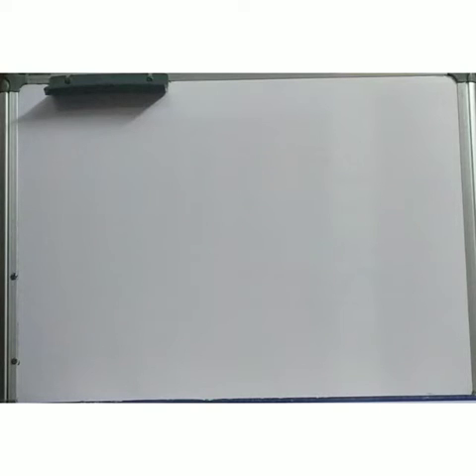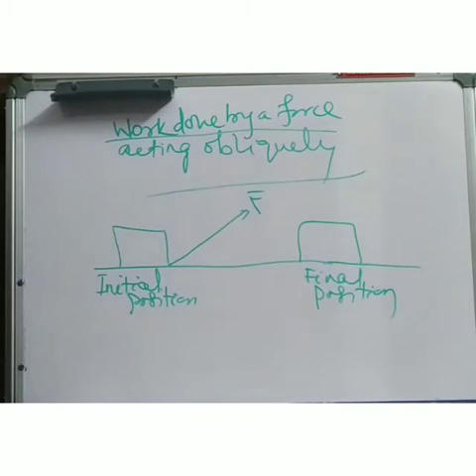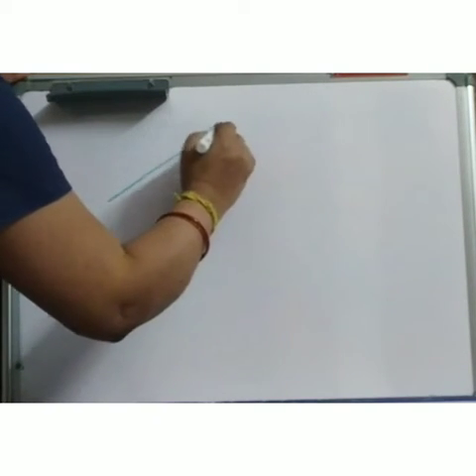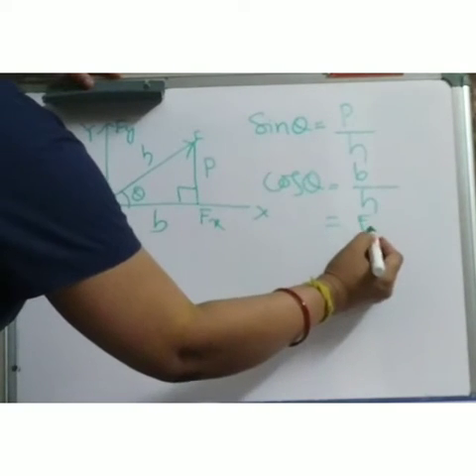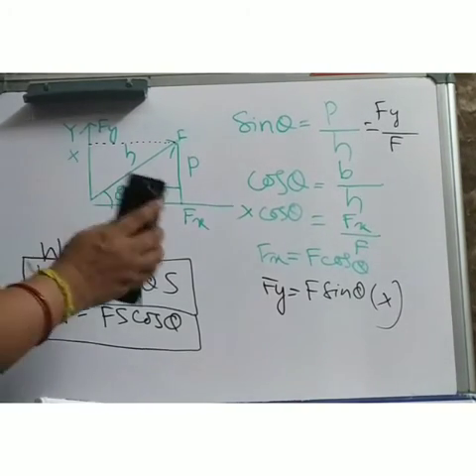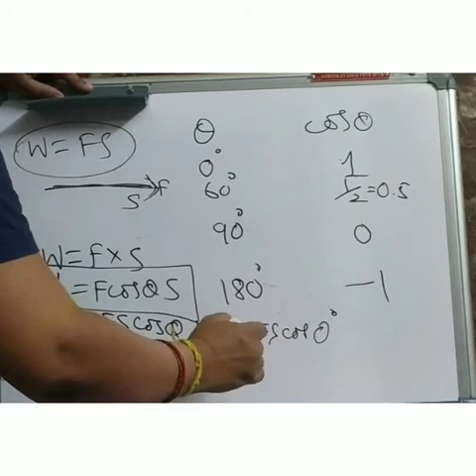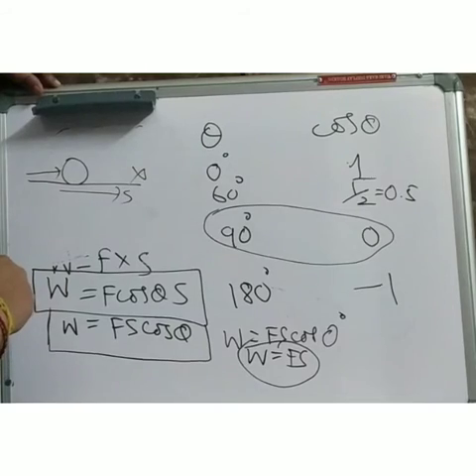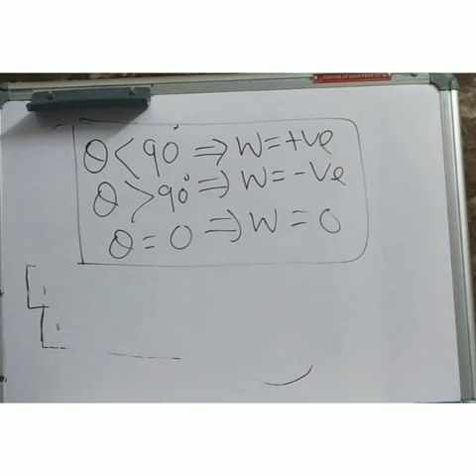Work Done by a Force acting obliquely- Work, Energy, Power | L.4 | Class 9 Physics